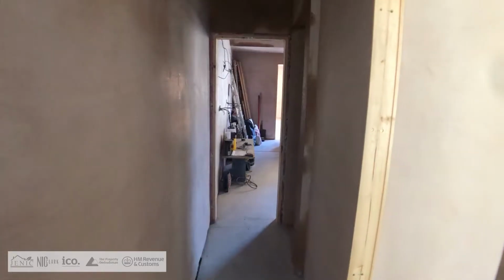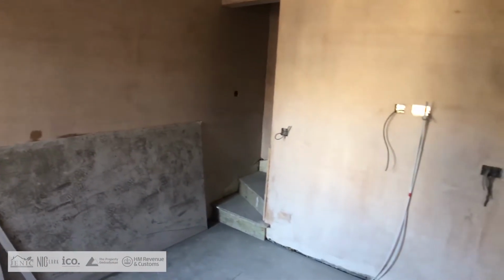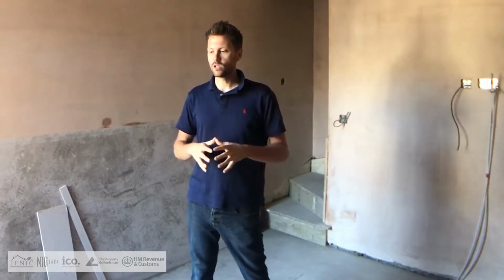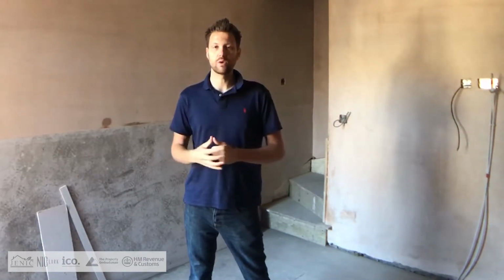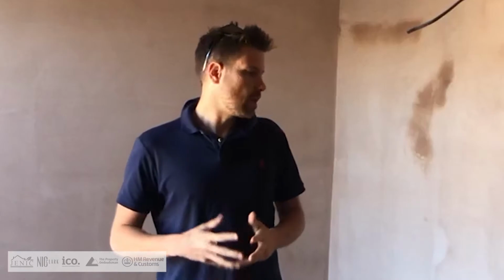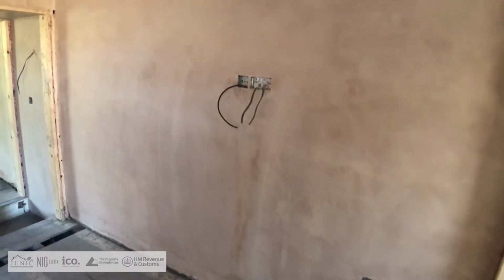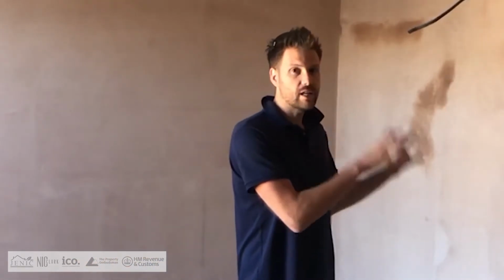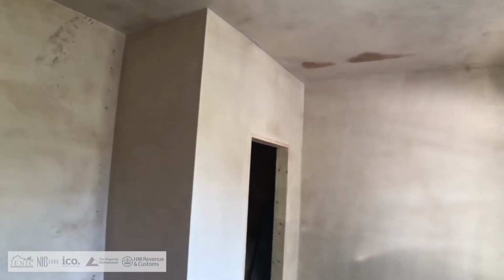Rental Property Renovation UK | Refurb Wednesday 16 | Nic Clark 👆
In this video, Nic goes over one of the multiple live renovations showing the in’s and outs of current projects. Continue this journey as Nic Clark the co-founder of Jenic Property takes you through every step of the way what his and partners at Jenic Property are helping Investors like yourself profit through UK Property with minimal time effort enabling Nic and his clients around the world to redefine their retirement.

If you have the capital to buy UK property but do not have the time to do so and want Jenic Investing to do it for you book into a FREE call to see how we can help you move forward

If you want to learn more about me and my journey in property, I have detailed my entire story in an ebook

❓Have a question about Property? Join my Property Facebook Group 👉